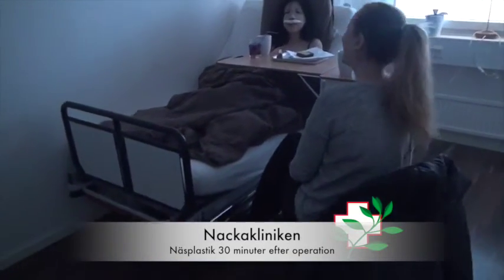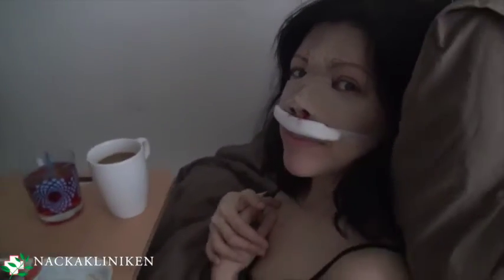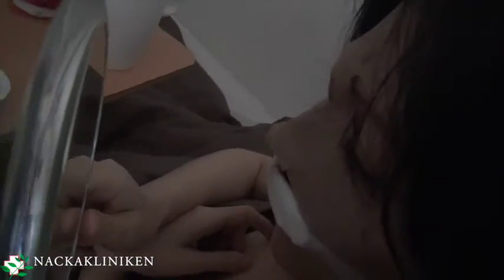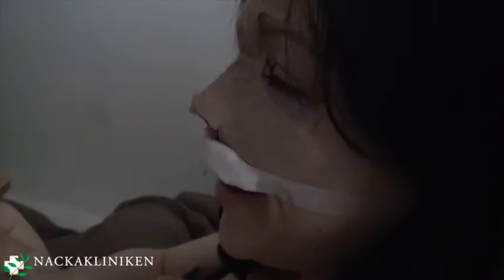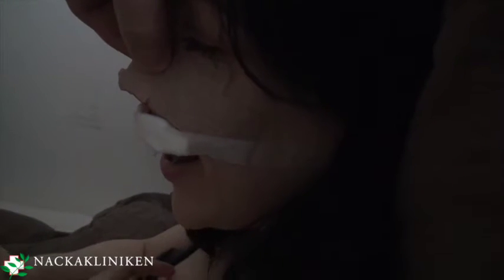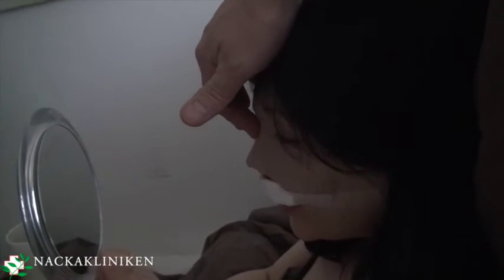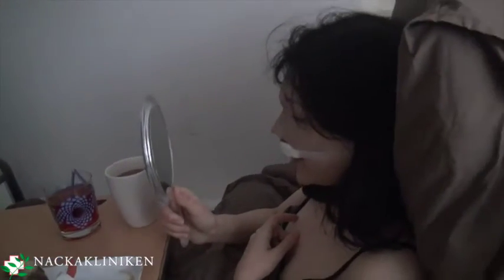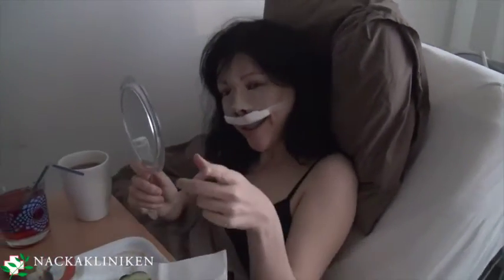Näsplastik 30 minuter efter operation# Plastikoperationer Primakliniken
( Del 4/4 )

Visar en film näsplastik 30 minuter efter operation.

Telefontid måndag-fredag : 09.00 – 16.00

Besöksadress / Postadress:
Gamla Värmdövägen 4 (Finntorps centrum), 131 37 Nacka